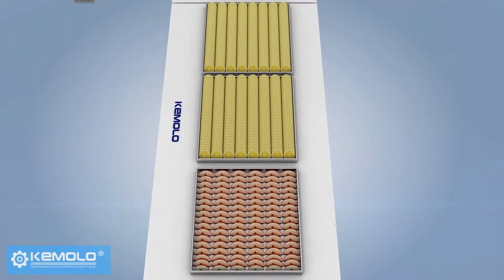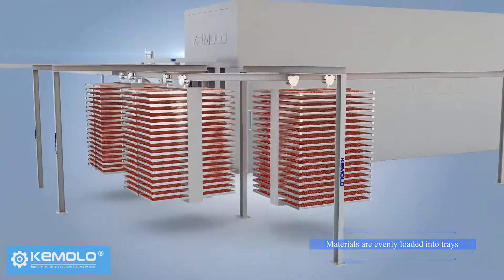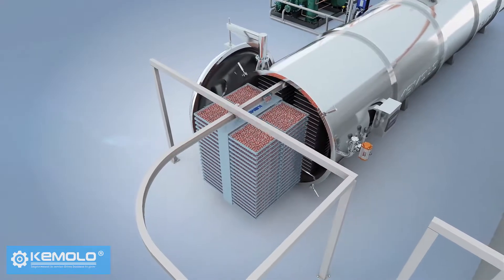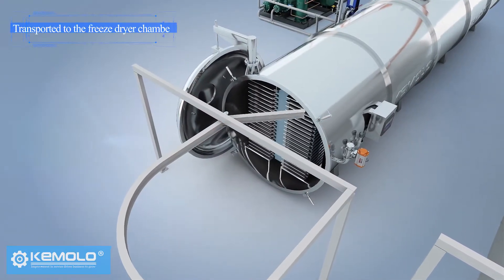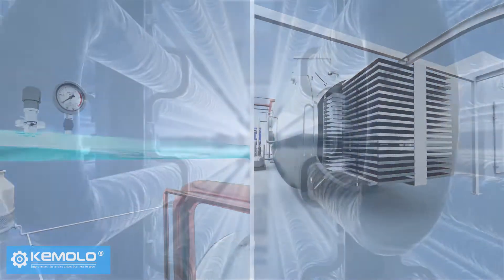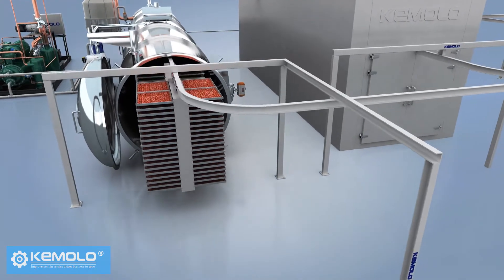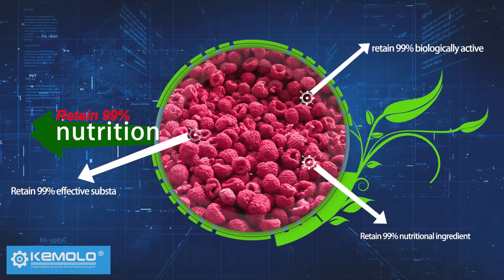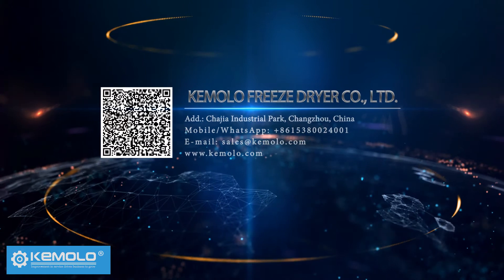KEMOLO 동결 건조기, 동결 건조 공정, 동결 건조 란 무엇이며, 식품을 건조시키는 방법, 과일과 채소 스낵을 만드는 방법은 무엇입니까? 과일과 채소를 탈수시키는 방법?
KEMOLO 동결 건조기, 동결 건조기, 동결 건조 공정, 동결 건조 란 무엇입니까, 건조 식품 과일을 동결시키는 방법, 과일을 건조시키는 방법, 과일 및 야채 스낵을 만드는 방법? 과일과 채소를 탈수시키는 방법? 식품 산업에 투자하기 가장 좋은 프로젝트는 무엇입니까?

동결 건조기, 다른 이름의 동결 건조기는 과일, 야채, 커피, 우유, 꽃, 고기 등 식품 재료를 건조하는 데 사용되는 건조기 또는 탈수기입니다. 케몰로는 상업용 및 산업용 중대형 식품 동결 건조기를 제조하여 세계 각국에 공급하고 있습니다. CE, EAC, ASME, FDA, ISO9001 표준을 준수하여 생산 된 KEMOLO 동결 건조기 기계. KEMOLO는 모든 동결 건조기 제조업체 또는 공급 업체 중에서 최고의 선택입니다.
KEMOLO 동결 건조기에 대한 자세한 정보는 을 방문하십시오

비디오에서 간단한 동결 건조 과정을 볼 수 있습니다. 전체 동결 건조 과정을 보려면 KEMOLO의 전체 비디오 링크를 요청할 수 있습니다. 다음은 몇 가지 설명입니다.

1, 동결 건조는 무엇입니까?
동결 건조는 승화 건조입니다. 동결 건조의 전체주기 동안에는 물이 없습니다. 모든 재료는 동결 건조 절차 전에 동결되어야합니다. 그리고 재료의 얼음은 얼음에서 증기로 직접 승화되며 동결 건조기 챔버에는 물이 없습니다. 그리고 증기는 동결 건조기의 코일에서 응축됩니다.

2, 과일, 야채와 같은 음식을 동결 건조하는 방법?
2.1 : 과일, 채소 또는 기타 식품 세척, 껍질 벗기기, 절단.
2.2 : 식품을 -35 ℃로 얼립니다.
2.3 : 냉동 식품에서 나오는 증기를 응축시키기 위해 진공, 가열 및 냉장 시스템을 가동하여 냉동 식품을 18-24 시간 동안 동결 건조합니다.
2.4 : 동결 건조 된 식품을 내리고 포장합니다.

3, 왜 동결 건조가 필요합니까?
특히 식품, 제약 및 생물학적 산업에서 동결 건조의 장점이 풍부합니다. 동결 건조는 탈수를위한 첨단 기술입니다.
3.1 : 승화는 진공 챔버에 있으며 탈수의 전체 절차 동안 산소가 없습니다. 따라서 물질은 산화되지 않습니다.
3.2 : 냉동 건조 된 과일과 야채는 비타민을 잃지 않습니다.
3.3 : 냉동 건조 된 고기는 단백질을 잃지 않습니다.
3.4 : 동결 건조 된 생물학적 제품은 생물학적 활성을 잃지 않습니다.
3.5 : 동결 건조 된 의약품은 의료 문제를 잃지 않습니다.
3.6 : 동결 건조 된 식품은 수축되지 않고 원래 색상을 유지합니다.
3.7 : 동결 건조 식품 100 % 천연, 첨가물 및 방부제없이 더 오래 보관할 수 있습니다.
3.8 : 동결 건조 과일은 좋은 가격으로 판매 될 수 있습니다 : US $ 40 / kg. 당신은 좋은 이익 마진이 있습니다.
3.9 : 동결 건조 식품 시장은 상당히 크고 빠른 소비이며 유망한 산업입니다.

케몰로 동결 건조기 (주) 동결 건조 된 공장을 직접 설치하고 번영하는 이익으로 빠르게 확장하고 가격 전쟁에서 멀리 떨어진 경쟁자를 이길 수 있습니다.

더 나은 가격으로 YouTube에서 우리를 찾았다 고 알려주세요.